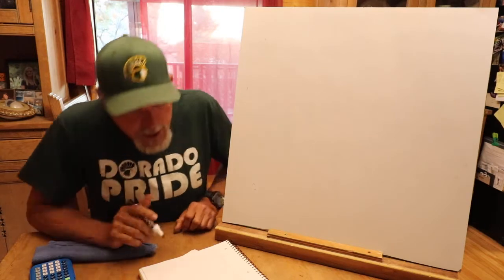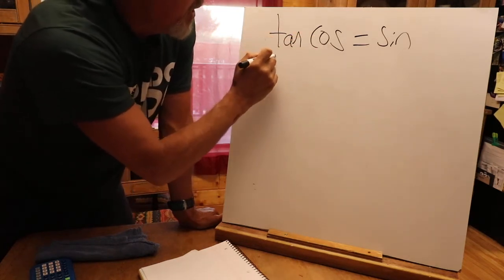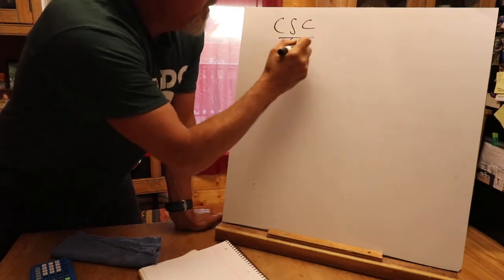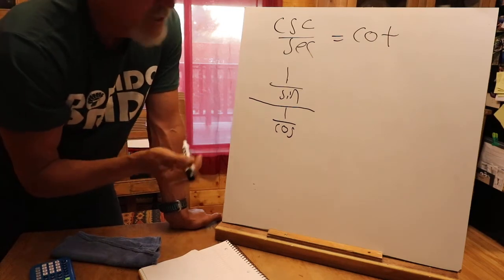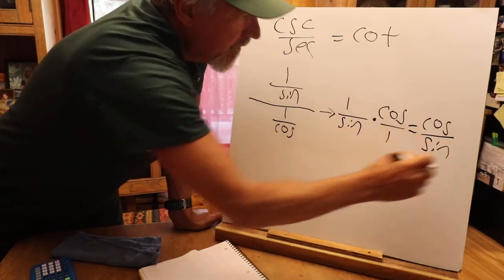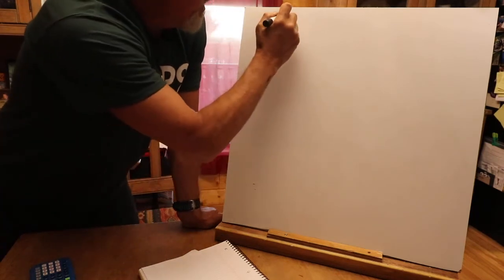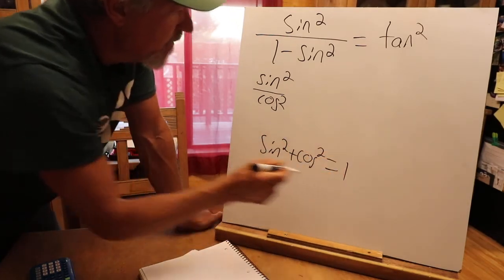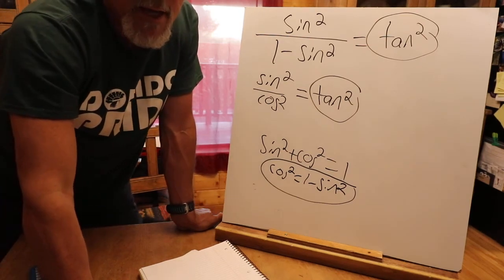Algebra 2 Video 6